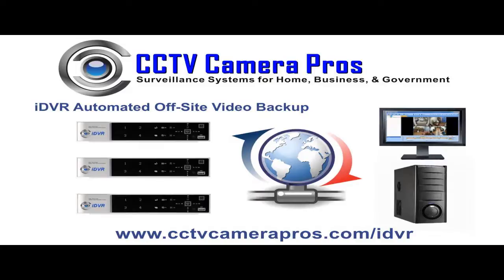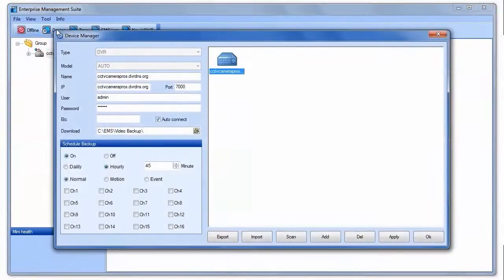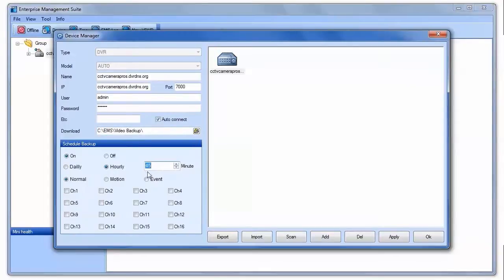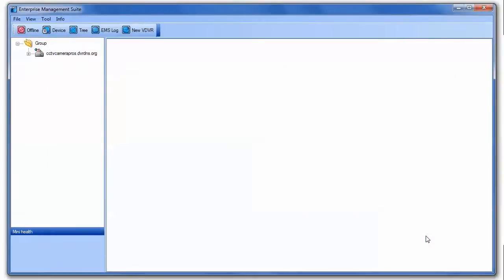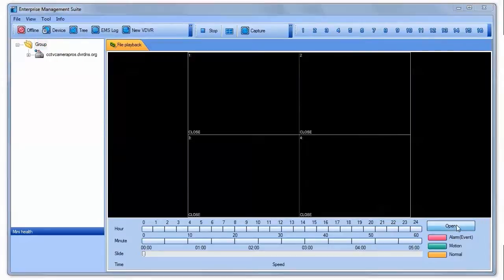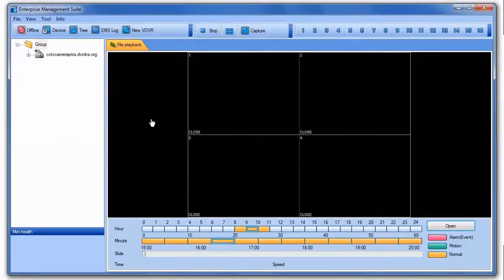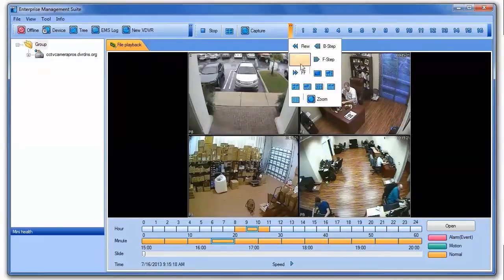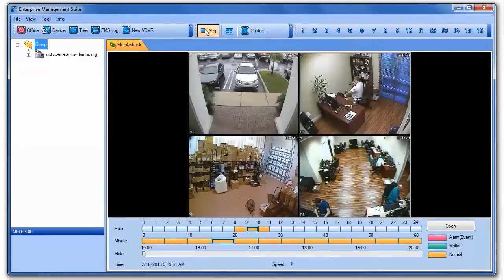CCTV DVR Automatic Off-Site Backup of Video Surveillance Files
- The iDVR is a CCTV DVR that supports automatic off-site backup of video surveillance files. The off-site backup process is enabled by using the EMS (Enterprise Management Software) that is included with the following DVR models: iDVR-E4, iDVR-E8, iDVR-E16, and iDVR-RT16.

The EMS software suppors the ability to connect to multiple DVRs / locations. In addition to supporting the remote video backup process, the software can also connect to the live view of security cameras connected to DVRs.